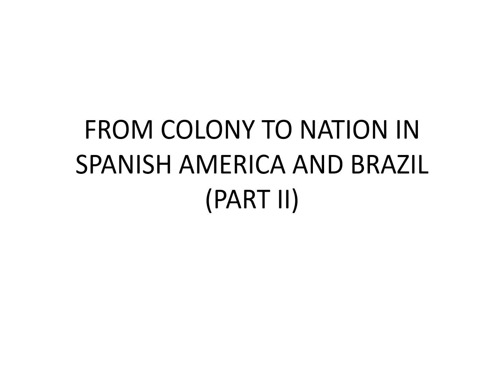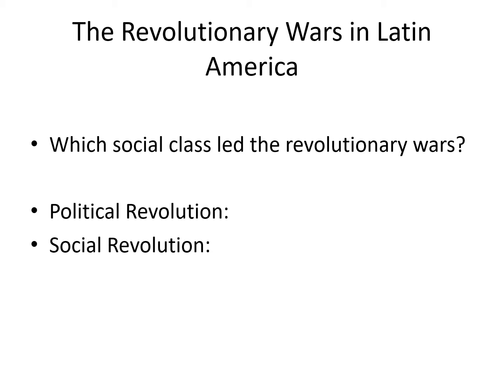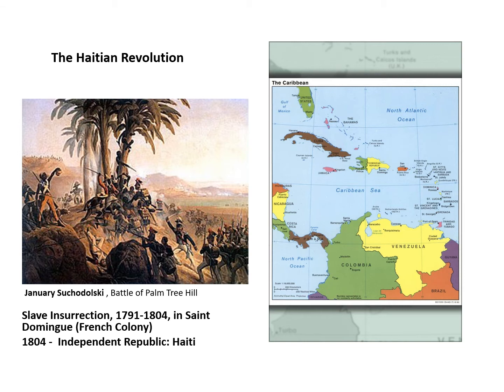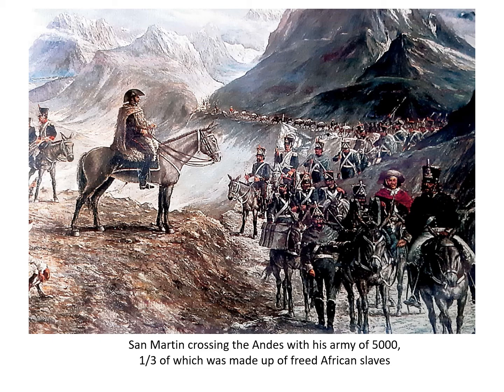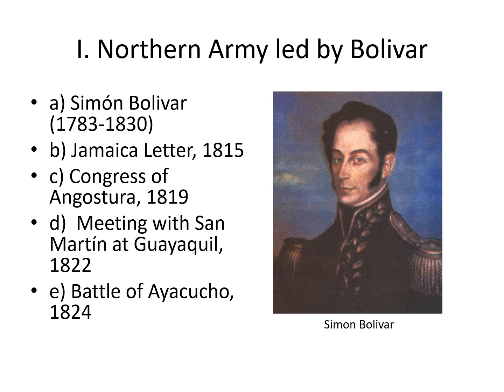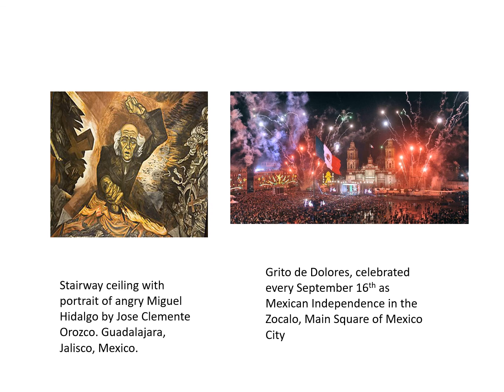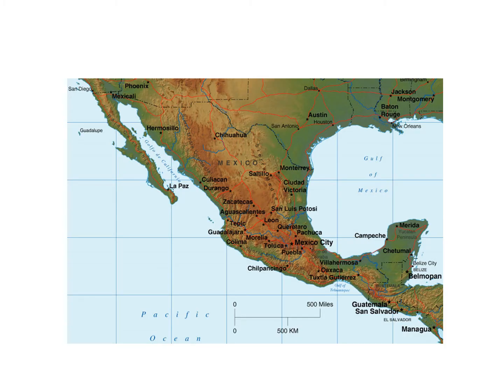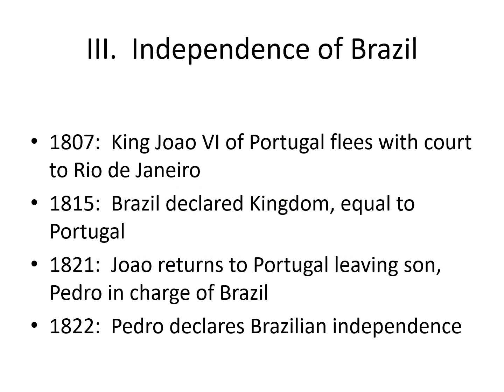Lecture 2 Spanish American Independence Background Mexic Spanish America and Brazil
An overview of the wars of independence in Spanish America, Mexico and Brazil.